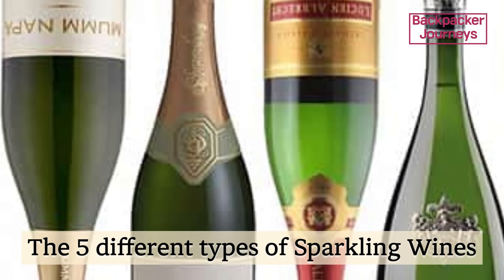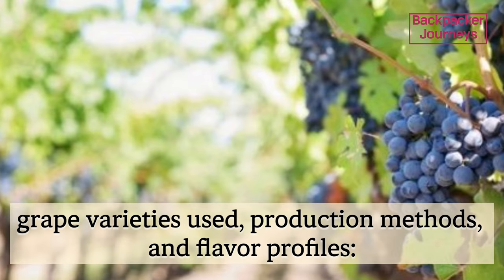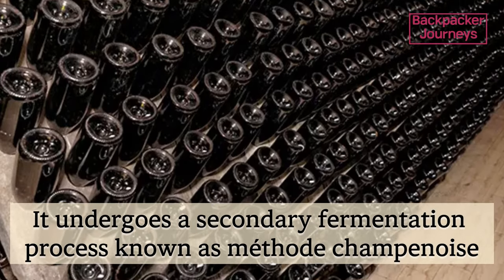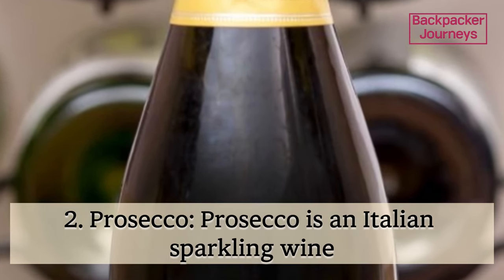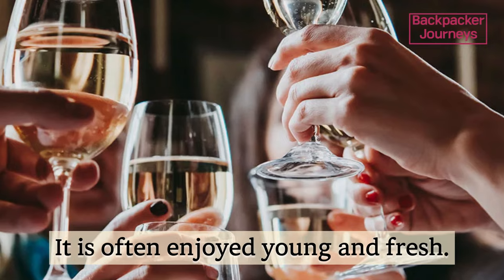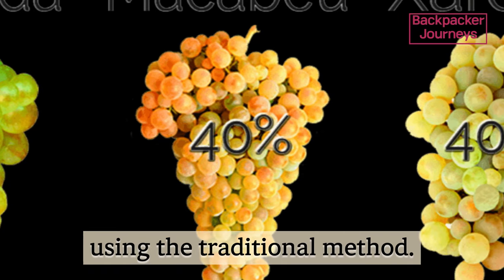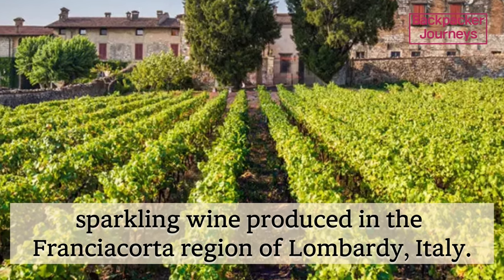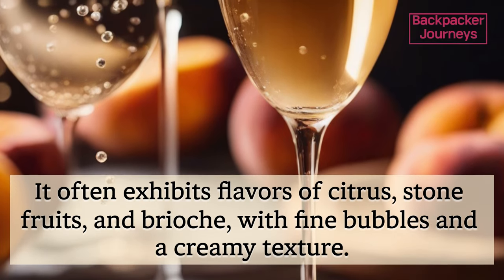5 Types of Sparkling wines!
5 Types of Sparkling wines!
Discover the top 5 sparkling wines you absolutely have to try! From classic champagne to trendy prosecco, this video will guide you through the world of bubbly and help you find your new favorite drink. Pop the cork and embark on a sparkling journey through the world of wine as we unveil five irresistible sparkling wines that are simply unmissable! From the effervescent charm of Champagne to the crisp elegance of Prosecco, each bottle promises a delightful symphony of bubbles and flavors. Join us as we uncork the secrets behind these sparkling treasures, exploring their unique characteristics, regions, and ideal occasions for enjoyment. Whether you're celebrating a special milestone, toasting to a memorable moment, or simply indulging in a glass of bubbly bliss, these five sparkling wines are sure to dazzle your palate and elevate any occasion. Don't miss out on the sparkle and excitement – add these sensational wines to your must-try list today! -  I state that the brands, restaurants, and items specified in all content are personal opinions and are not sponsored or paid advertisements. @BackpackerJourneys

The Chapters
00:00 Introduction
00:23 1. Champagne
00:55 2. Prosecco
01:22 3. Cava
01:51 4. Franciacorta
02:17 5.
02:48 Ending